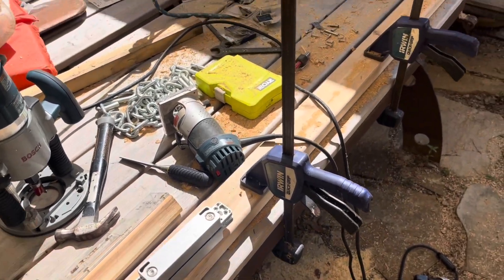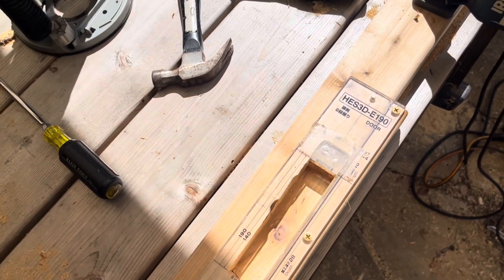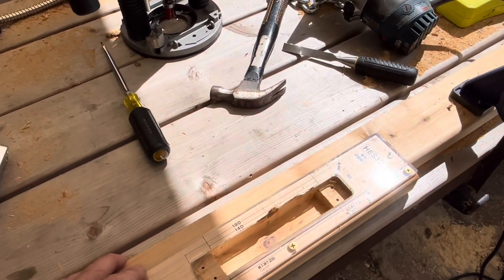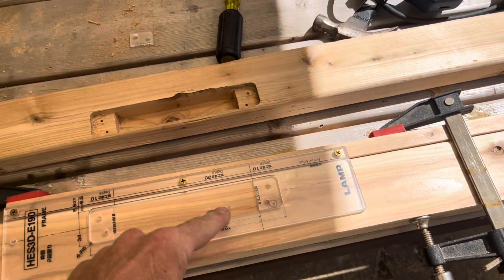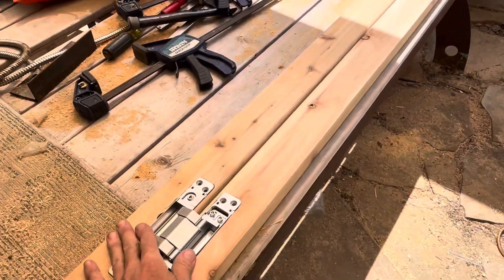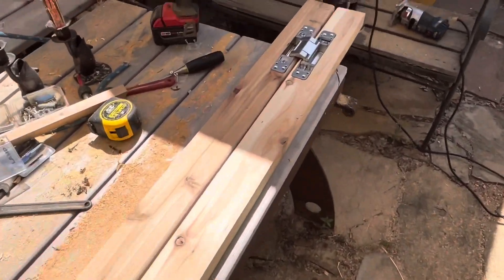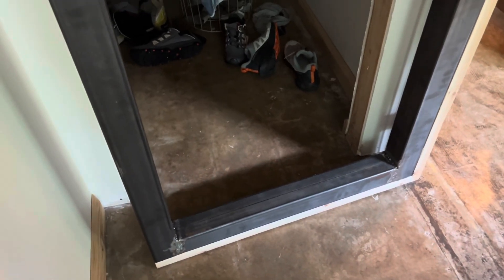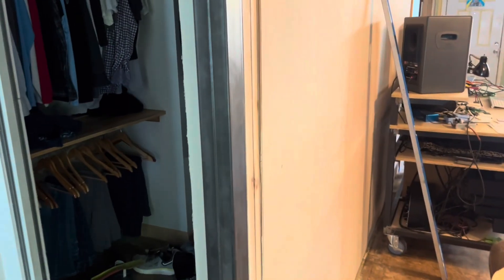Installing Sugatsune(TM) hinges an easier way than the official video shows.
The template video on YY makes it a little harder to install, almost backwards